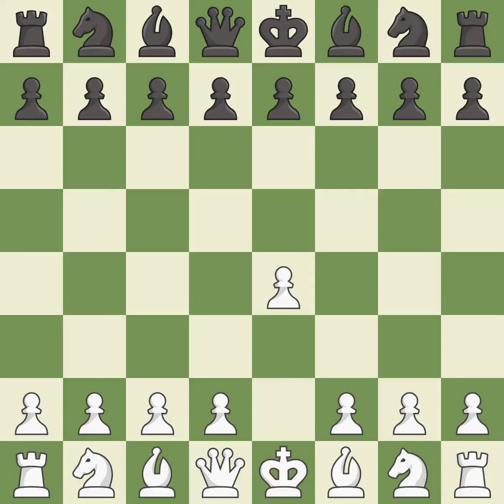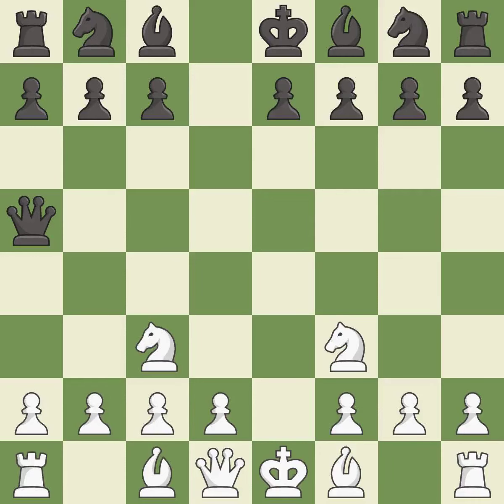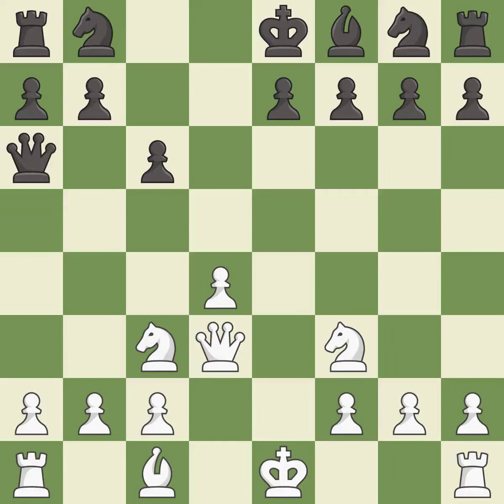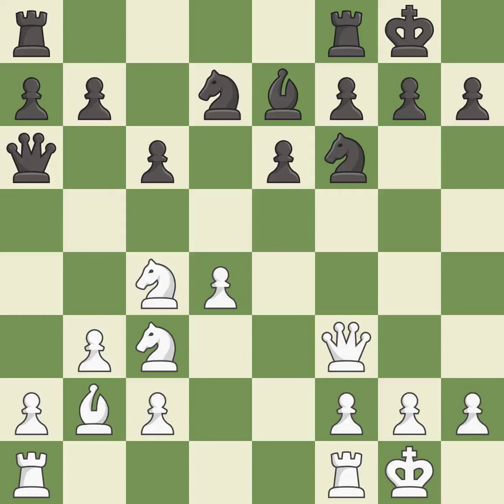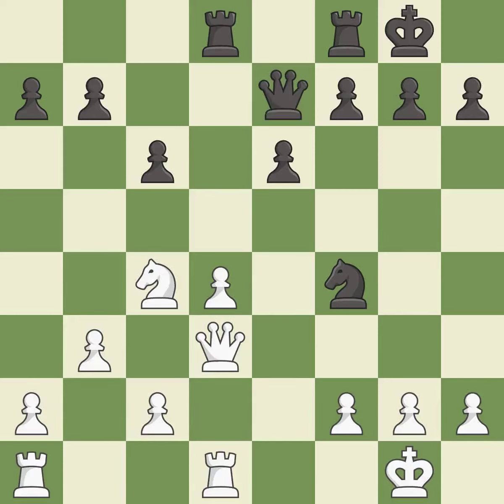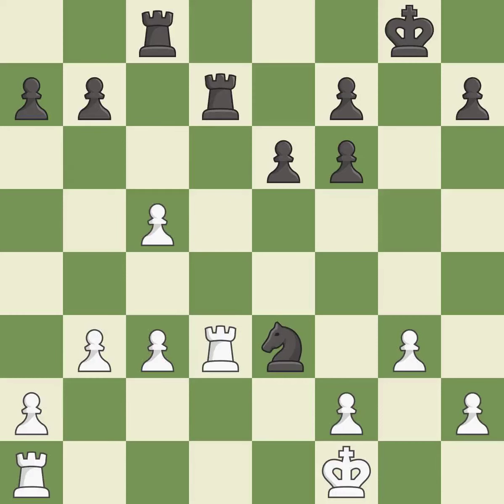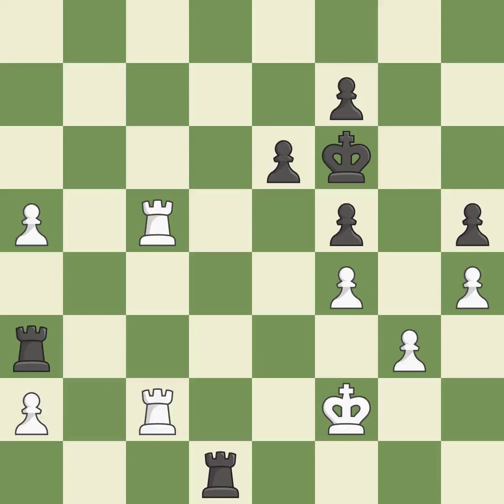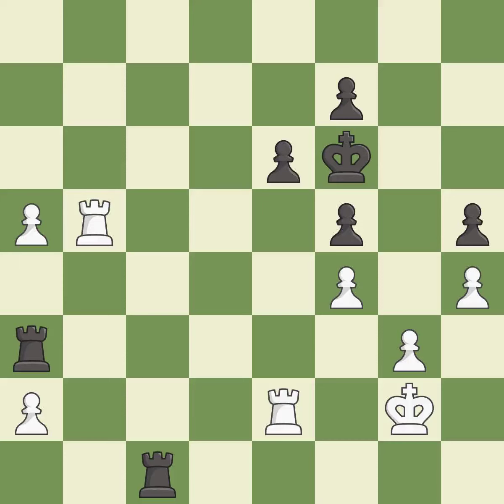White Anand, V., Black Nakamura, Hi,Scandinavian Defense: Mieses-Kotr, Main Line, Event 8th Tal Me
Scandinavian Defense: Mieses-Kotr, Main Line, Event 8th Tal Mem Blitz, Site Moscow RUS, Date 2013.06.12, Round 6, White Anand, V., Black Nakamura, Hi, Result 1/2-1/2, ECO B01, WhiteElo 2786, BlackElo 2784, PlyCount 106, EventDate 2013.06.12, EventType tourn (blitz), EventRounds 9, EventCountry RUS, EventCategory 22, Source Mark Crowther, SourceDate 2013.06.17